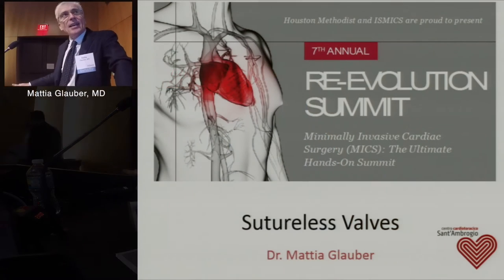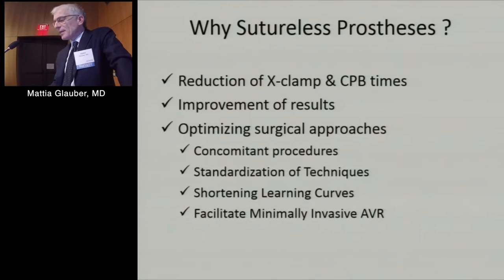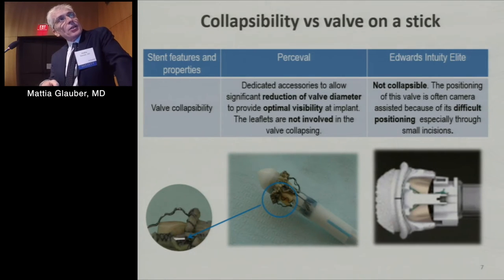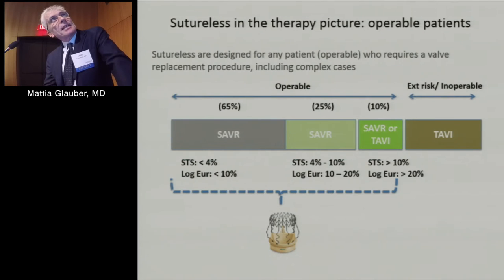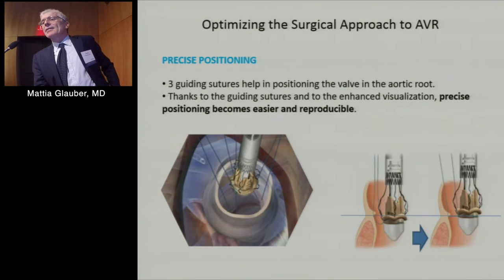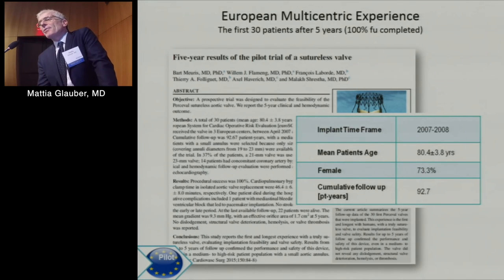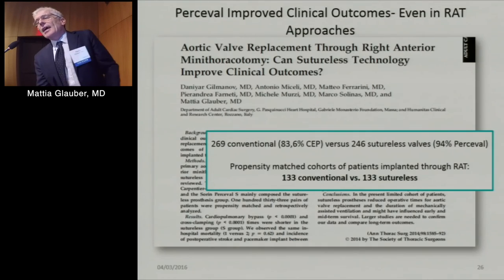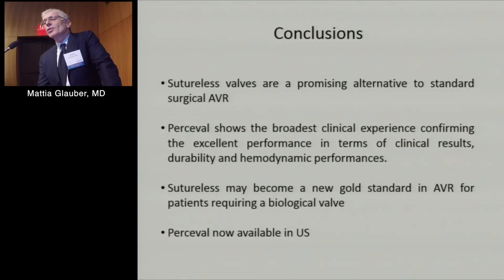Sutureless Aortic Valves (Mattia Glauber, MD)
RE-EVOLUTION 2016

SESSION II: TAVR (Friday)

Sutureless Aortic Valves
Mattia Glauber, MD